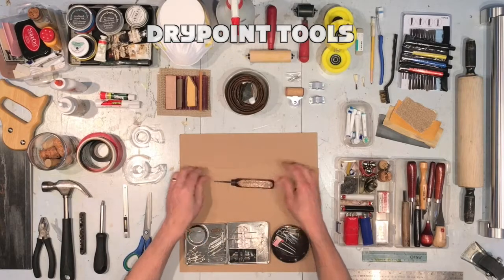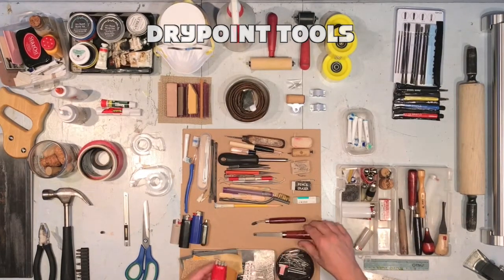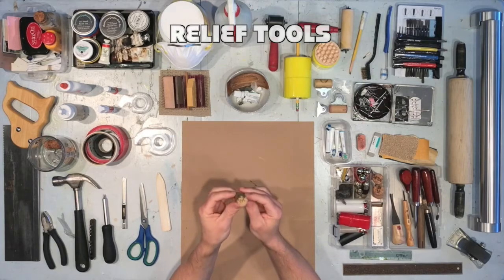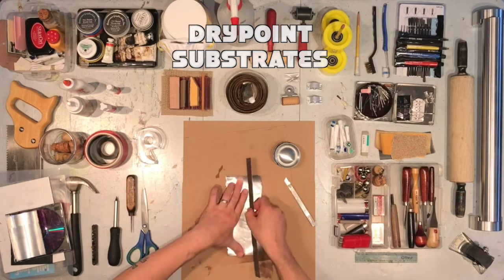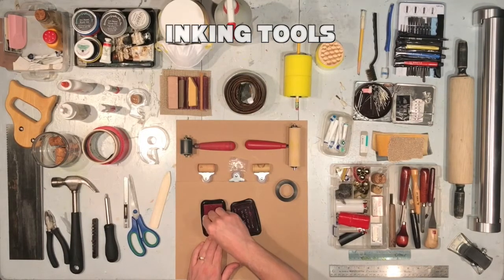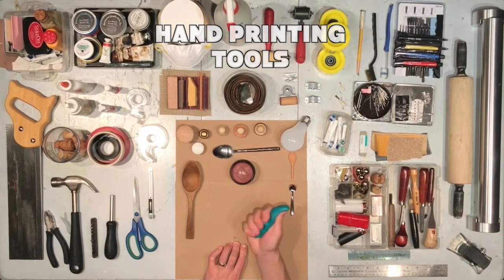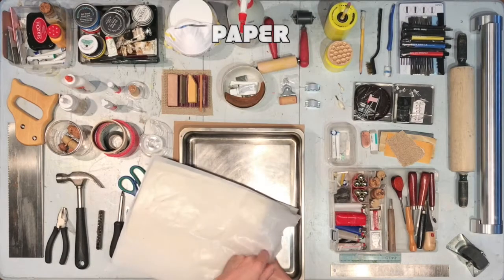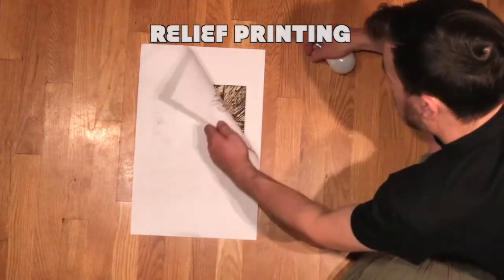The Print Hacking Primer Joshua Brennan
MakeReady SGCI Virtual Conference April 2021

The Print Hacking Primer is a video that shows various tools that can be made by hand from common materials that aid the “at-home print studio” for relief and intaglio processes, from image-making to printing. For some, pulling an impression beyond the walls of the studio can feel too forbidding to even attempt. I myself felt this way for a long time. Due to teaching a printmaking course during the pandemic, it was of paramount importance to make the material more accessible, and most importantly – affordable. After a year of research, I am now ready to share my findings. Most of the content is simple and yet to a novice, not immediately obvious. The creative problem solving that goes into finding these solutions takes the understanding of a veteran practitioner. Between teaching and managing a print studio, I know exactly what is being compromised in this primer, but the need to find an alternative experience is necessary. The video covers the following (and more):
Handmade Tools: Lighter roulette, Scratching tools (paper clips, nails/screws), Wire Burin (eraser style), Wire brushes, “Bread Lame” style knife, and Bottom of Plate/Leather Belt (sharpening tools). Repurposed Substrates: Tetra pack, Plastic from anything, Aluminum from soda cans, Thick/glossy paper stock, Mat-board/Cardboard, Sintra or Gatorboard (sign making materials), and Thick plastics (Pond liner, etc). Printing Methods: Rolling Pin vs. Akua Pin Press, DIY Barens (Bottle toppers, Lightbulbs), Spoons, Massage tools (Roller Ball, Thumb Tool), and Casters.